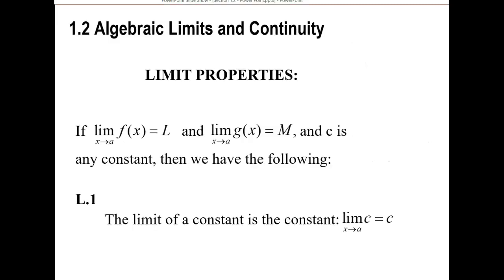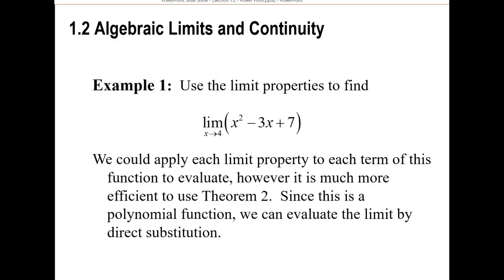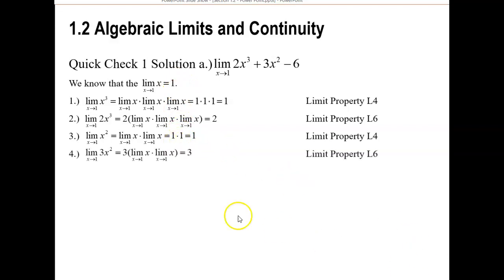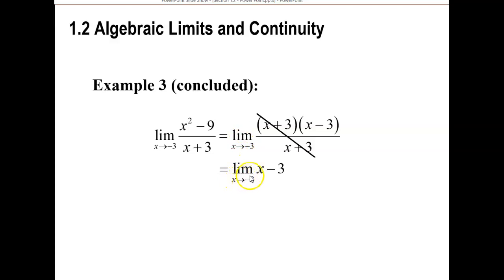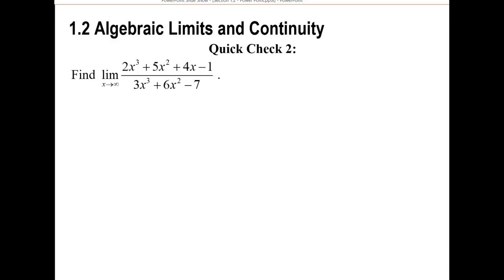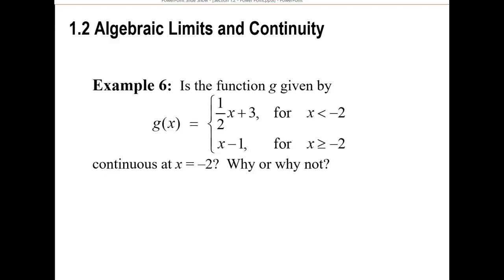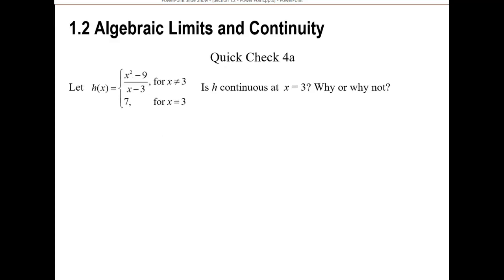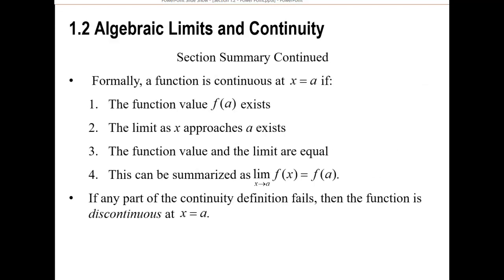MATH 213 - Section 1.2 - Lecture Video Power Point